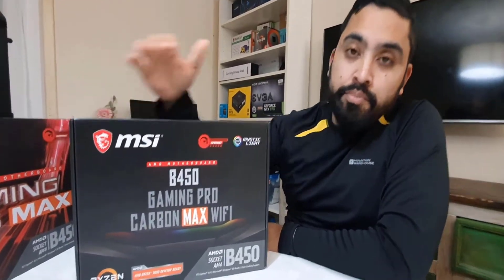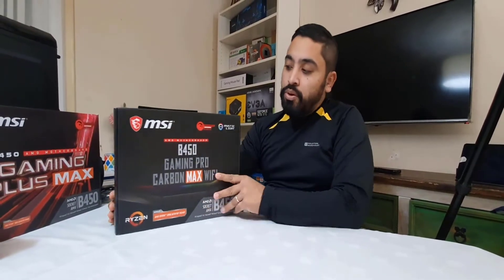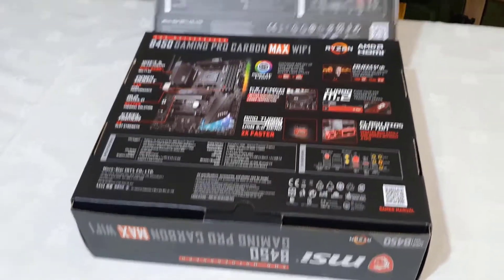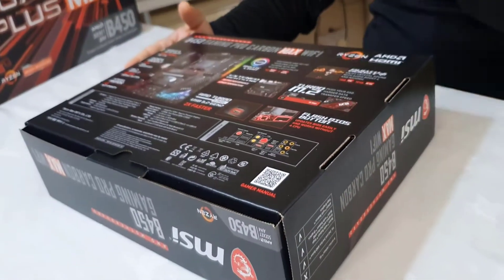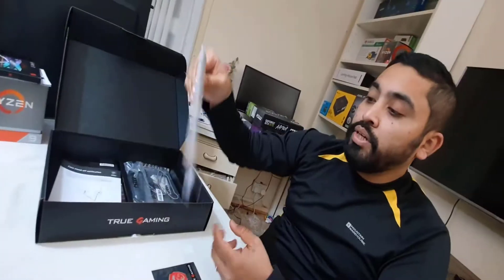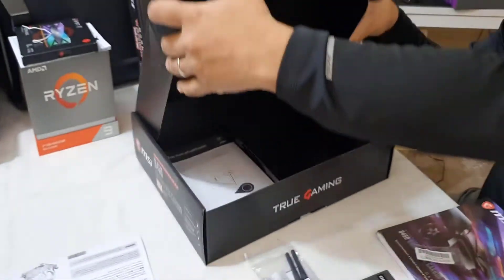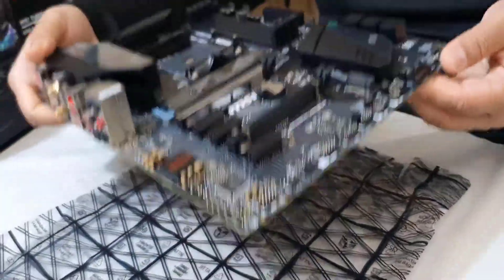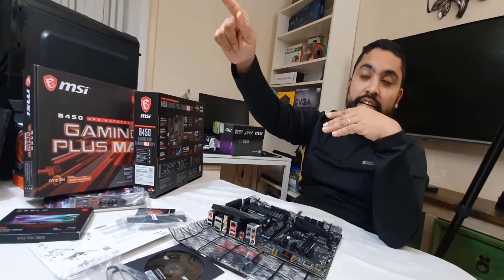Msi B450 Gaming Pro Carbon Max Wifi Motherboard Unboxing And Review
Today in this video I am going to unbox this mid-range mSi B450 gamingMotherboard CarbonMaxWifi unboxing.
According to the price I would not have any regret. Three reason why I got this.
1.connectivity - Built in dual channel Wi-Fi, Bluetooth 5.0, Type c connector
2.heavy-duty Heat sink
3.RGB and Mystic Light.
In a single world overall this is the great